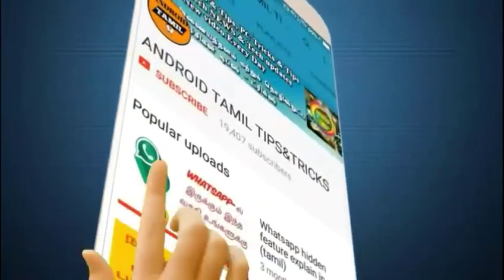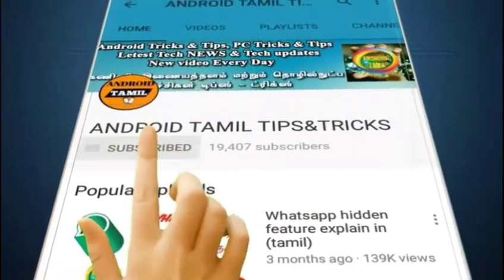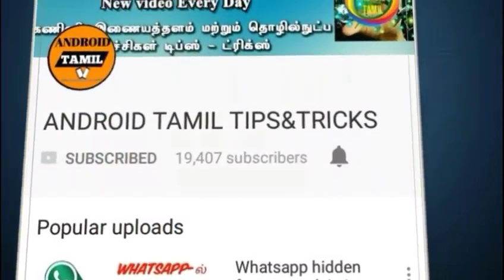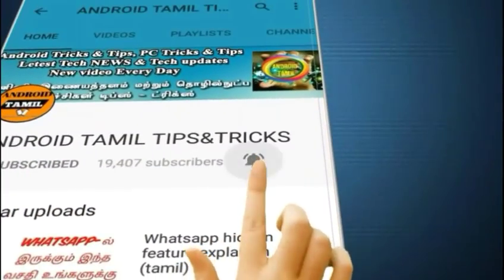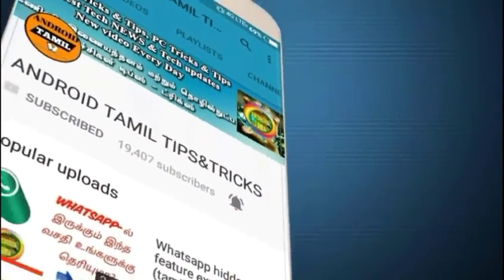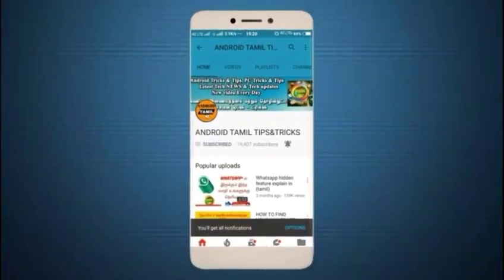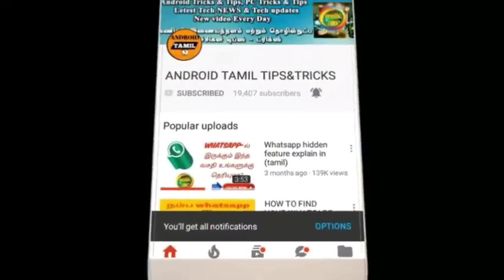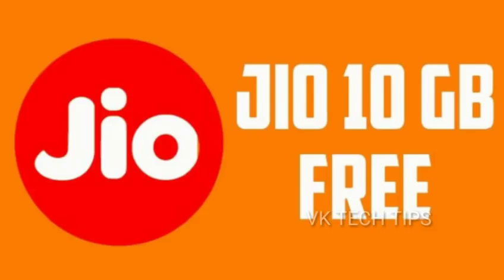ஜியோ அதிரடி 10GB இலவசம் எப்படி வாங்குவது முழுவிவரம்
Jio Celebration Pack Offer 10GB free data for all users how to get this offer Explained in Tamil